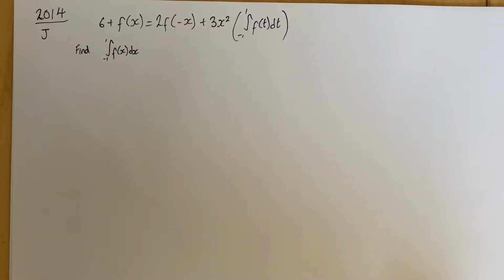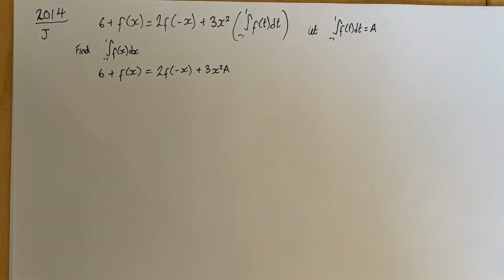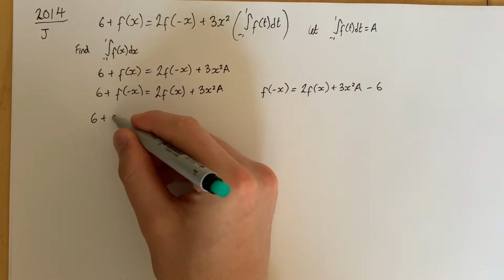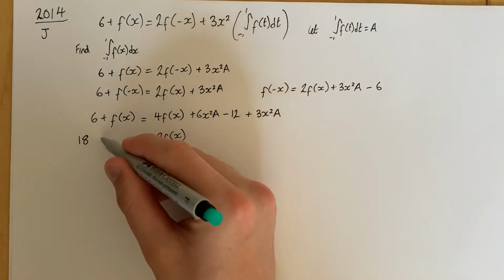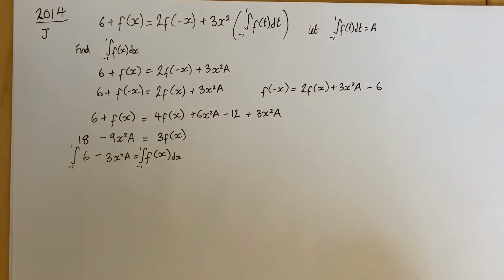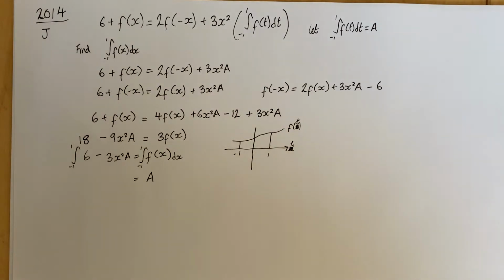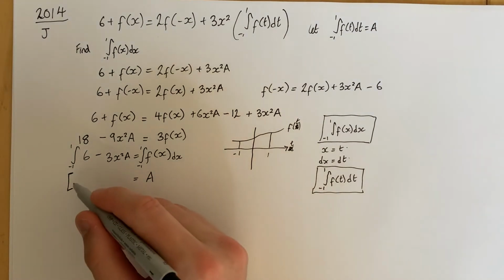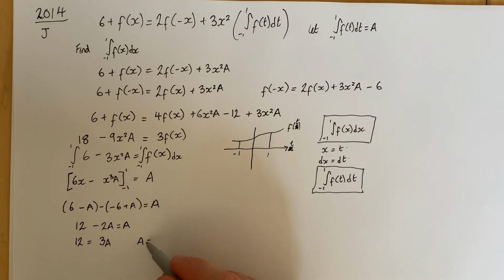MAT Oxford 2014 QJ